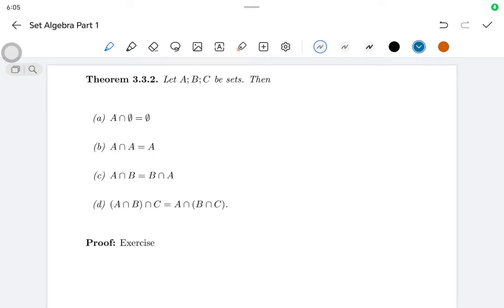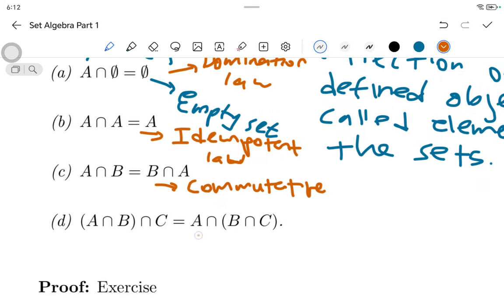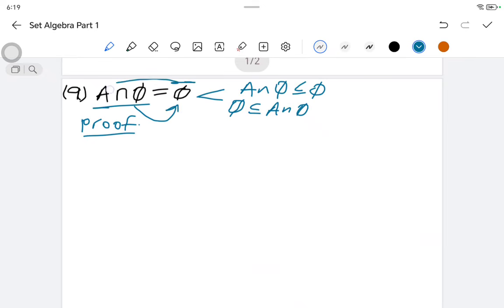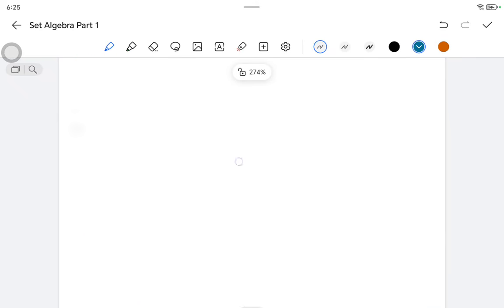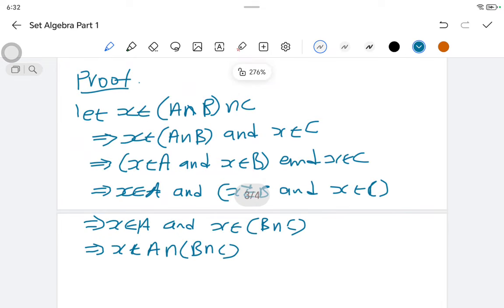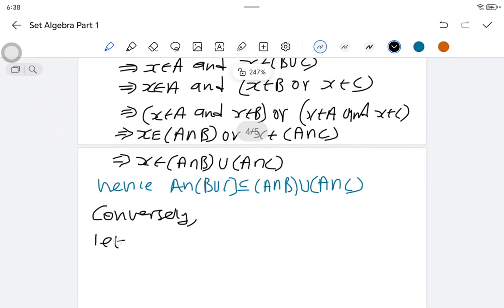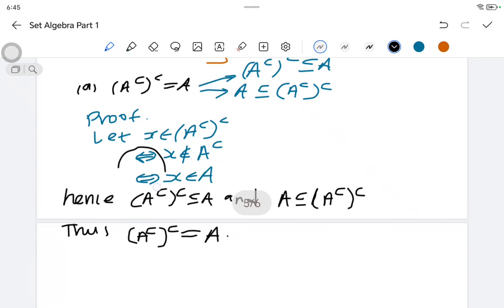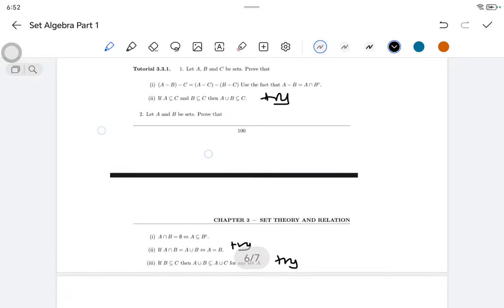Set Algebra (SMTH012)